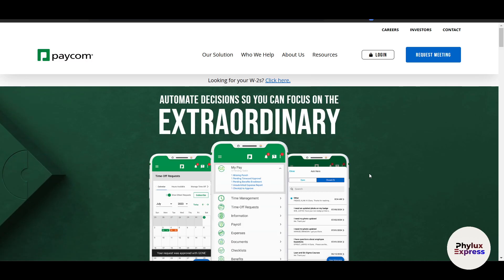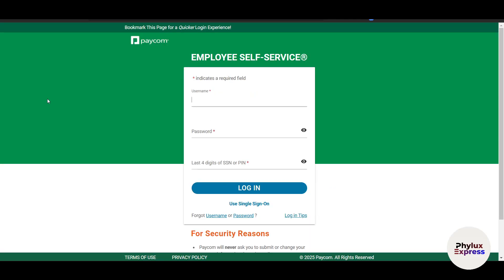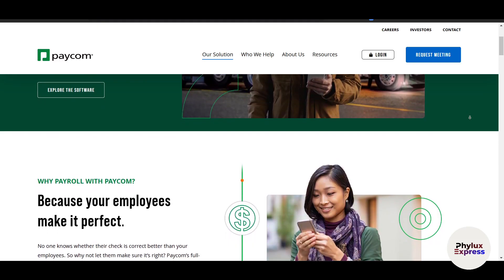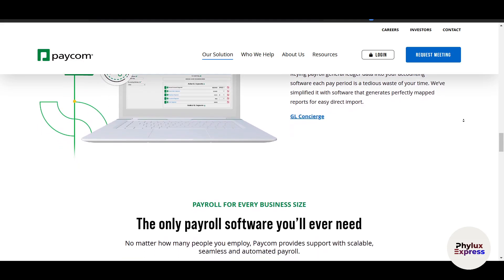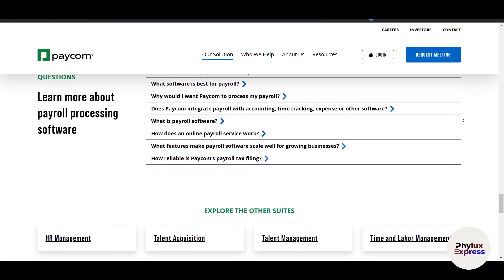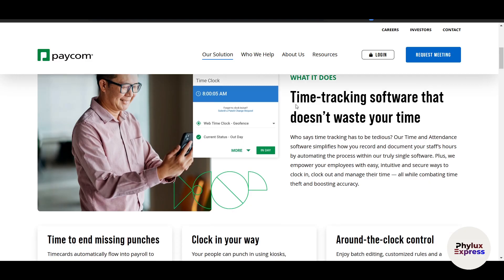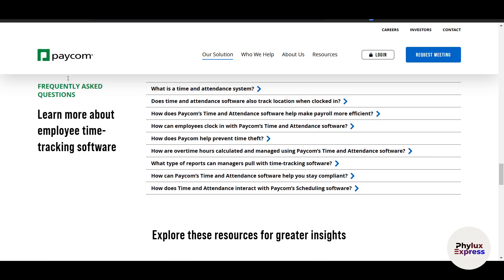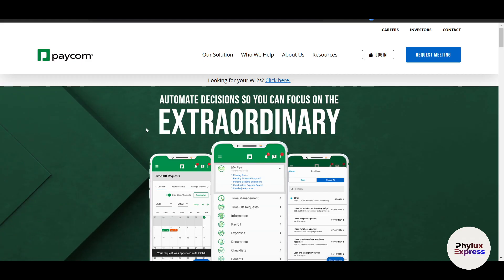Paycom Payroll Tutorial for Beginners | Step-by-Step Guide to Running Payroll ( Updated)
Learn how to run payroll effortlessly with this step-by-step **Paycom Payroll Tutorial for Beginners **! Whether you're new to Paycom or looking to streamline your payroll process, this guide will walk you through everything you need to know. From setting up employee profiles to processing payroll accurately, we’ve got you covered.

✅ How to set up Paycom payroll for your business
✅ Step-by-step instructions for running payroll in Paycom
✅ Tips for avoiding common payroll mistakes
✅ How to generate payroll reports and ensure compliance

This beginner-friendly tutorial is designed to help small business owners, HR professionals, and payroll administrators master **Paycom payroll processing** in no time. With clear explanations and practical examples, you’ll gain confidence in managing payroll efficiently while staying compliant with tax regulations.

🌟 **Key Features of Paycom Payroll Covered:**
- Employee onboarding and profile setup
- Tax calculations and deductions
- Direct deposit configuration
- Generating W-2s and year-end reports